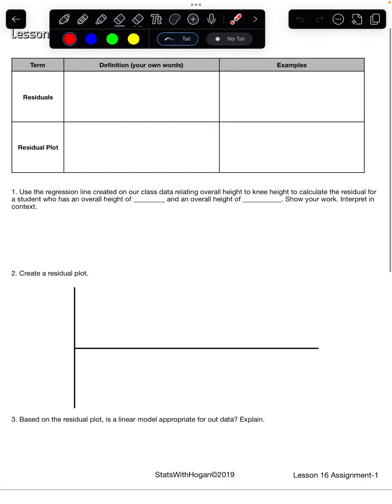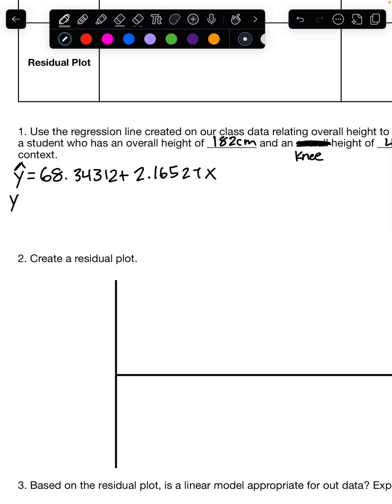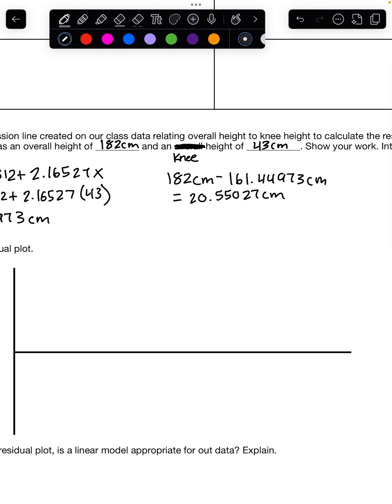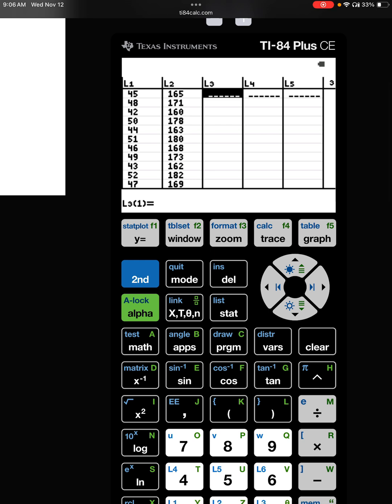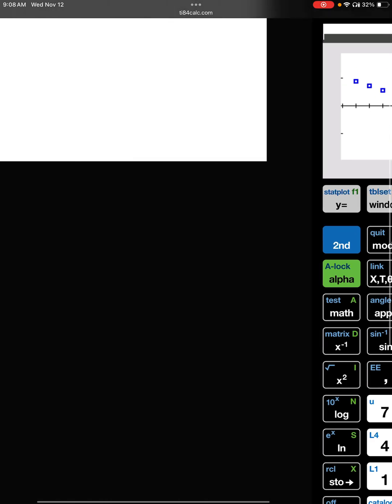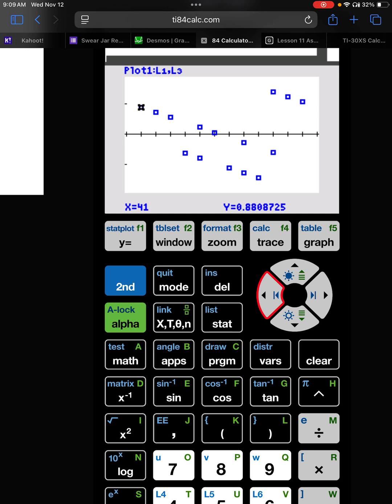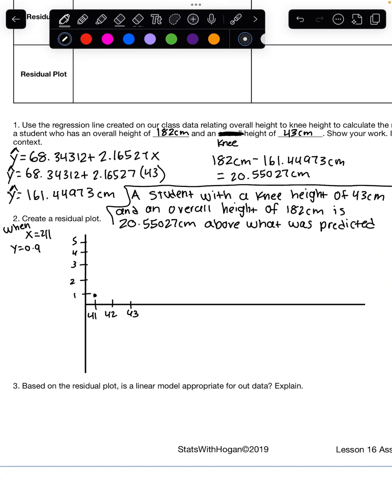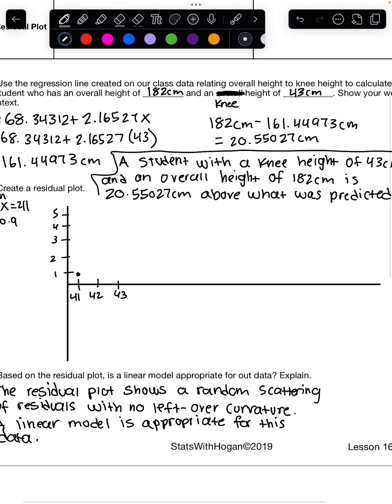November 12, 2025